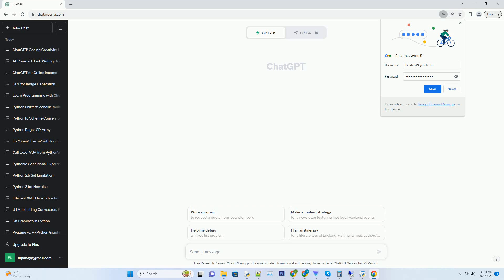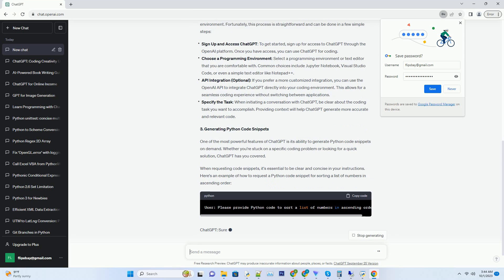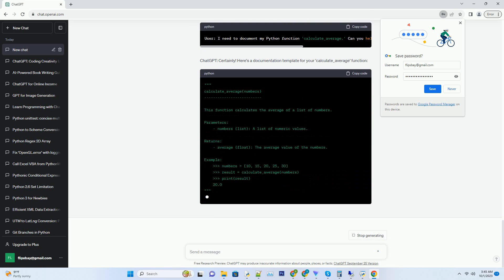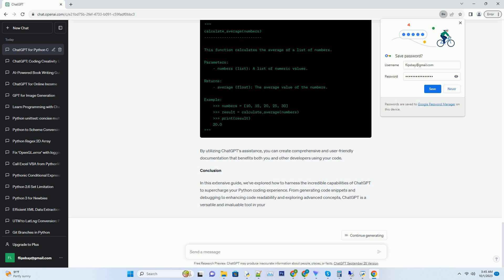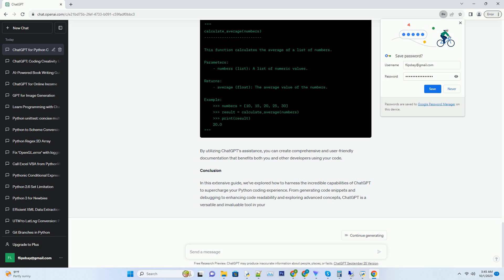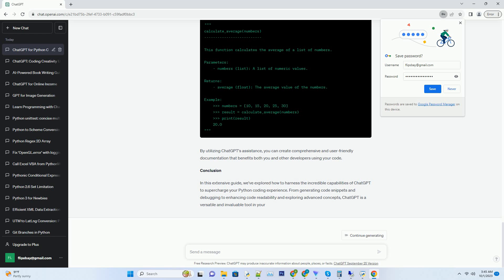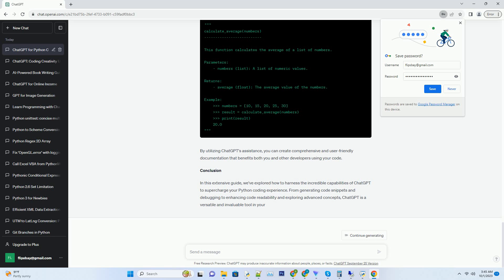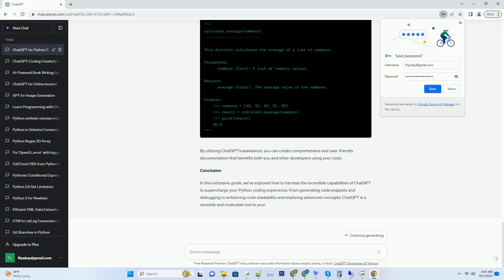how to use chatgpt to write code in python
# title: unleash your coding superpowers with chatgpt: a python code-writing guide
# introduction
# in today's fast-paced world of programming, efficiency is key. developers are constantly seeking ways to streamline their workflow and produce clean, error-free code in record time. enter chatgpt, your coding companion in the digital realm. in this comprehensive guide, we will explore how you can harness the power of chatgpt to write python code efficiently, saving you time and effort. get ready to supercharge your coding skills and discover the endless possibilities that await!
# 1. the chatgpt advantage
# chatgpt, powered by openai's gpt-3.5, is a cutting-edge natural language processing model. it excels at generating human-like text and is well-equipped to assist you in your coding endeavors. whether you're a seasoned developer or a beginner, chatgpt can help you write code faster, debug more efficiently, and even suggest creative solutions to your programming challenges.
# the key advantage of using chatgpt for coding is its conversational nature. instead of struggling with syntax and debugging on your own, you can simply have a conversation with chatgpt to get the help you need. this can significantly reduce the time it takes to complete coding tasks and enhance your productivity.
# moreover, chatgpt is available 24/7, making it an ideal coding partner whenever inspiration strikes. say goodbye to writer's block and hello to a seamless coding experience!
# 2. setting up chatgpt for coding
# before you can dive into the world of coding with chatgpt, you need to set up the environment. fortunately, this process is straightforward and can be done in a few simple steps:
# sign up and access chatgpt: to get started, sign up for access to chatgpt through the openai platform. once you have access, you can use chatgpt for coding.
# sign up and access chatgpt: to get started, sign up for access to chatgpt through the openai platform. once you have access, you can use chatg ...